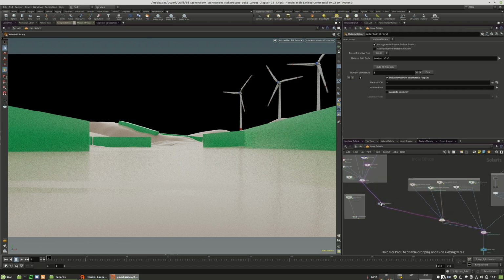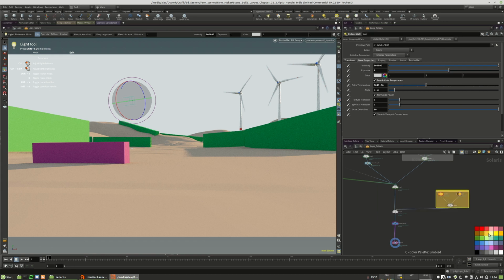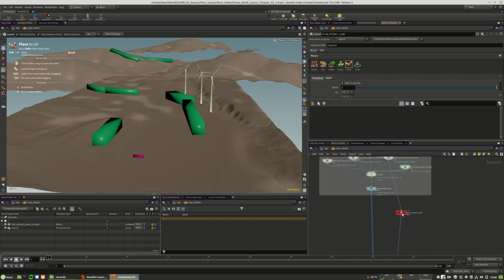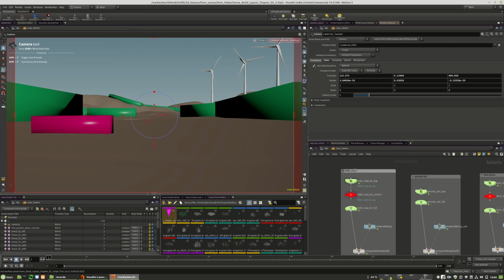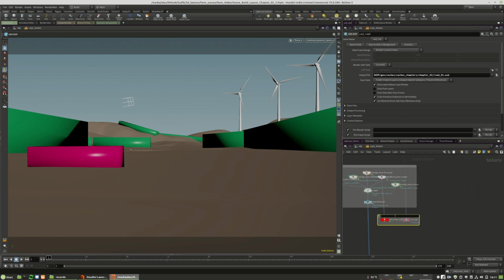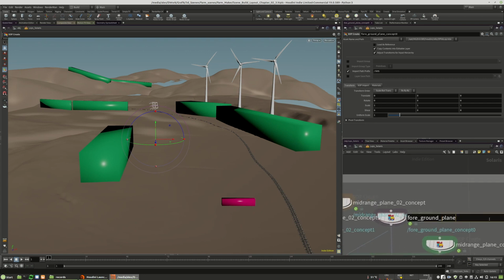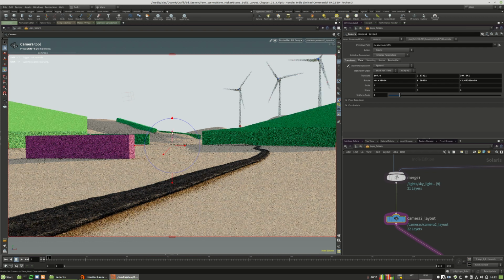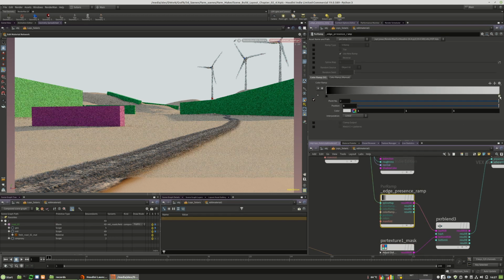Houdini Solaris for RenderMan | Project | Farm Build 2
Learn how you have to use the procedural road asset to build the first road in the scene. Learn RenderMan shading tricks to sculpt the polygon road with displacements.